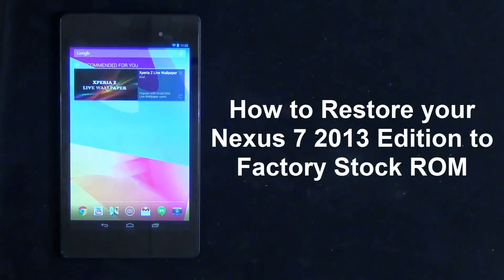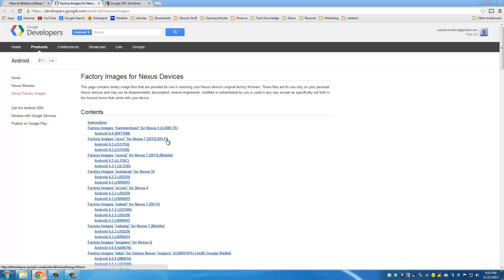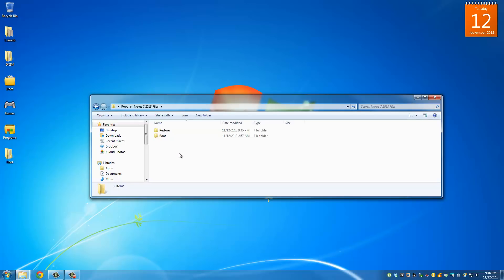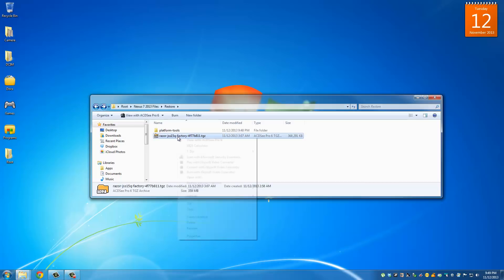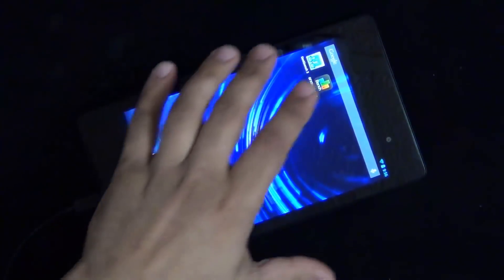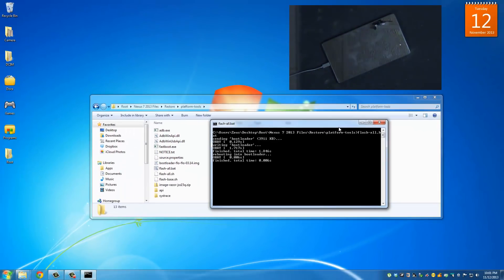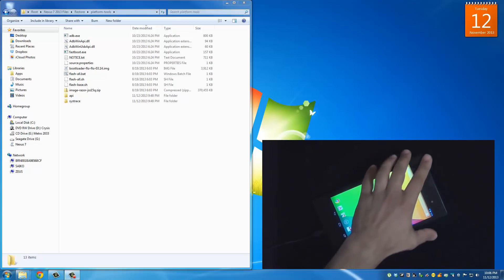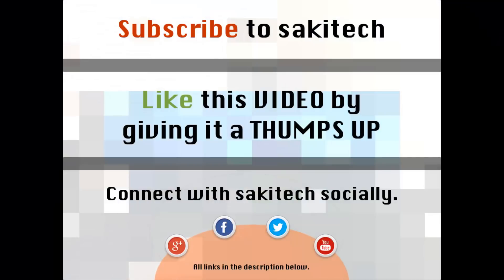Restore your Nexus 7 2013 to Factory Stock ROM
In this video, I will show you guys how to complete restore your Nexus 7 2013 Edition to Factory Stock ROM. This method is great for unrooting, fixing a bricked tablet or simply to restore your Nexus 7 to Stock ROM. Enjoy.